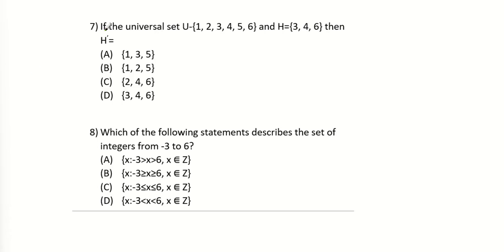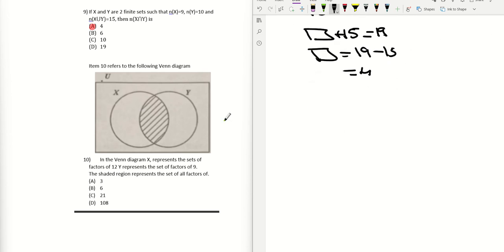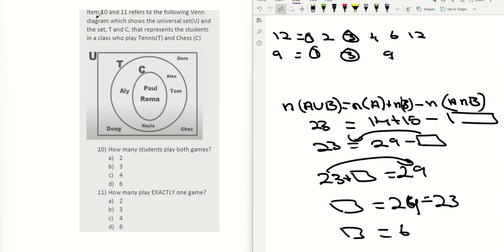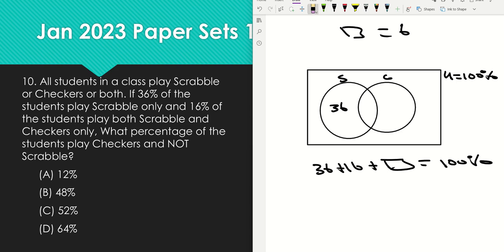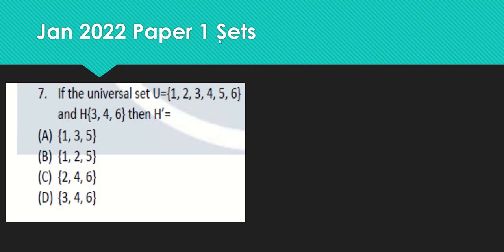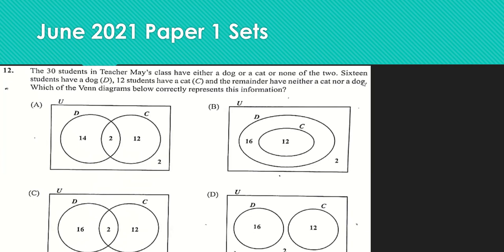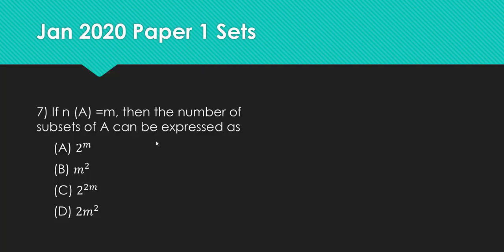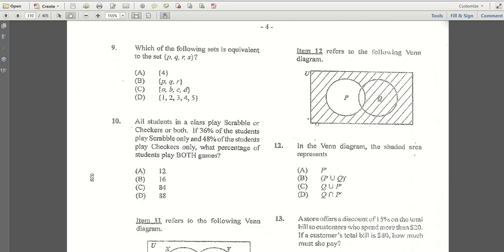CSEC Math Paper 1 Section 3 Sets Jan 2024 2019